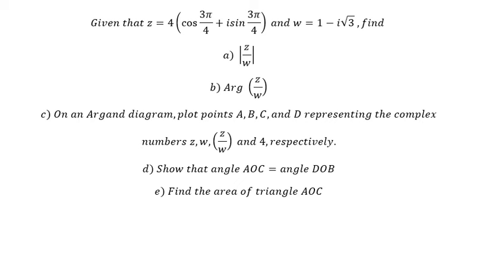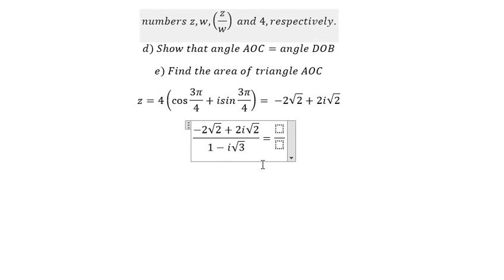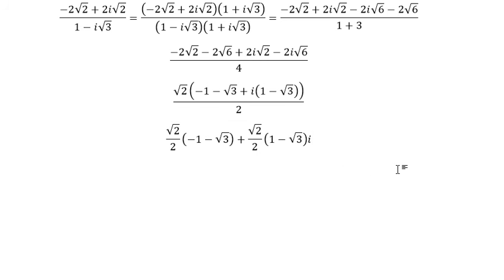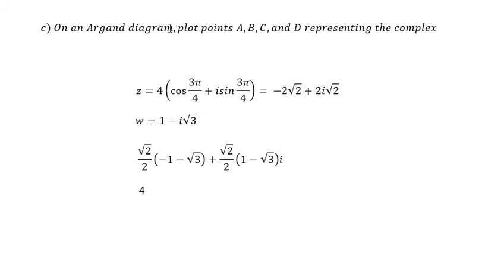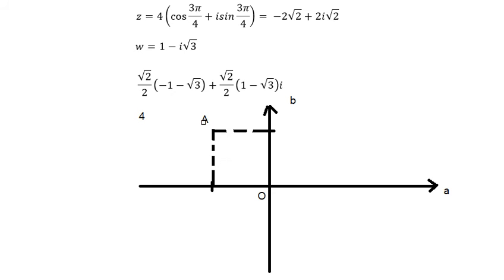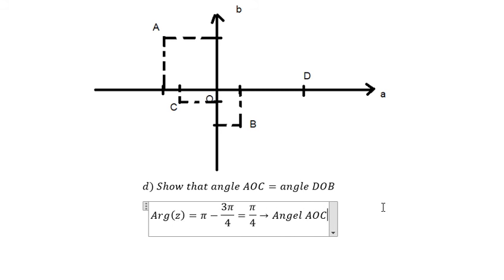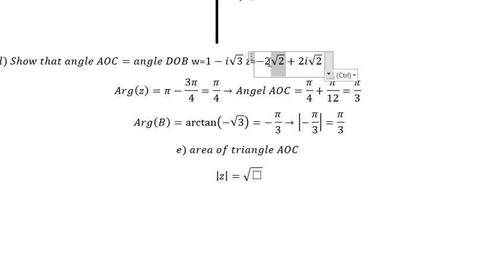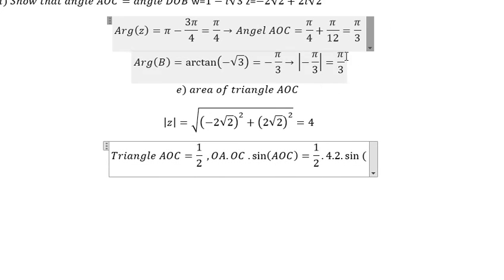Calculus Help: Application of Complex Number (Full) - Absolute Number, Argument Complex Number, Plot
Here is the full question:
iven that z=4(cos⁡〖3π/4〗+isin 3π/4)  and w=1-i√3  ,find
a) |z/w|
b) Arg (z/w)
c) On an Argand diagram,plot points A,B,C,and D representing the complex
numbers z,w,(z/w)  and 4,respectively.
d) Show that angle AOC=angle DOB
e) Find the area of triangle AOC